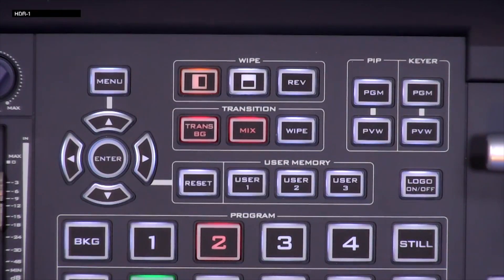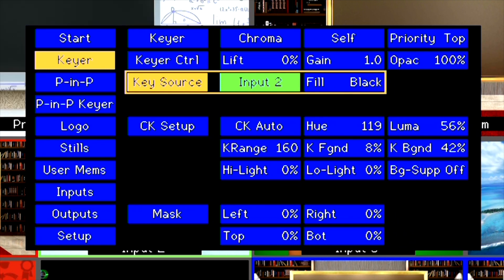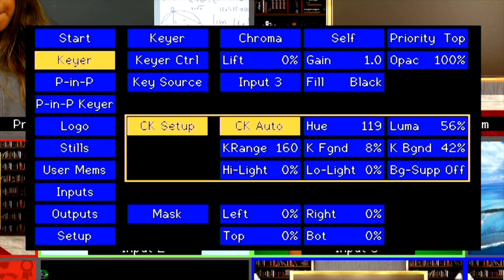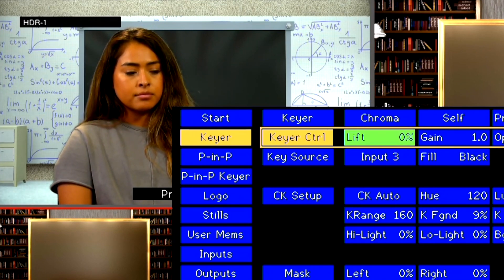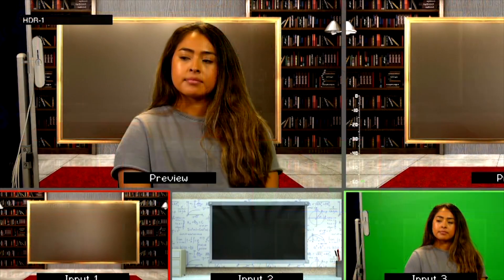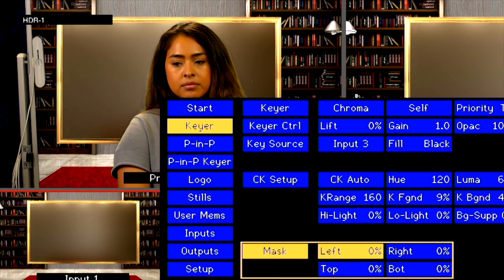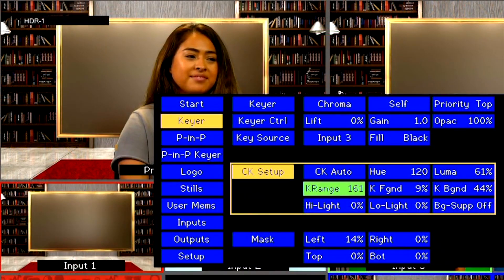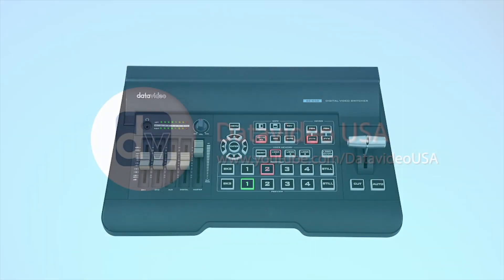【How-To Tutorials】Set Up Chroma Key on the SE-650 Switcher/Mixer｜Datavideo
Learn how to key out green/blue-screen backgrounds on the SE-650 HD mixer.

The Datavideo SE-650 is a small, costeffective, professional HD digital video switcher.

It offers two HD-SDI and two HDMI inputs that support video formats up-to 1080i. It features two HDMI outputs and a user assignable HD-SDI output.

The SE-650 is the perfect device for small scale video production using professional cameras and HDMI equipment. The SE-650 also features an audio mixer with microphone and unbalanced RCA audio inputs. Advanced tools include Chromakey, Luma key, PiP, wipe generator, still store and tally.